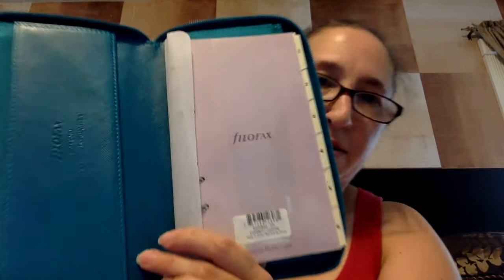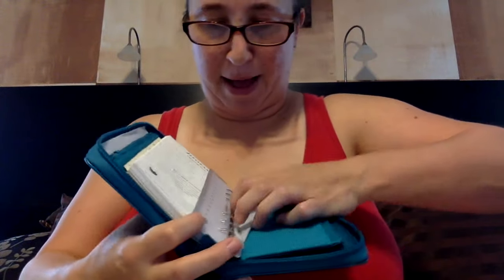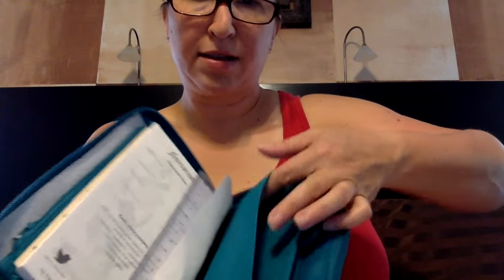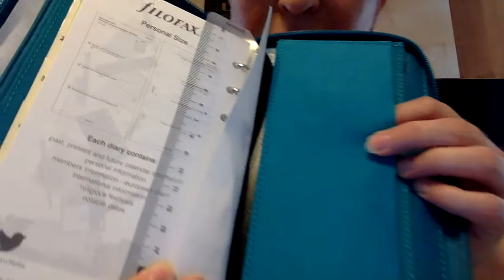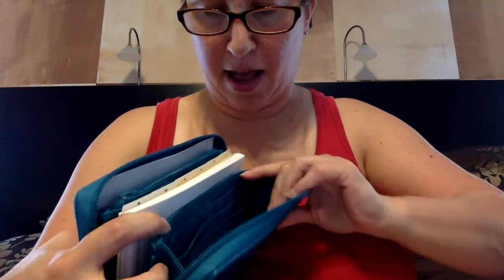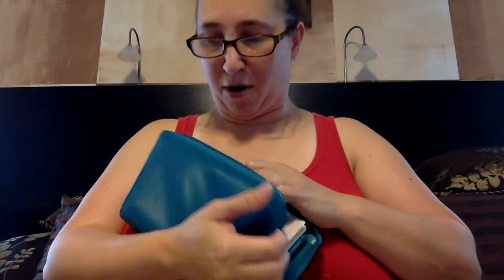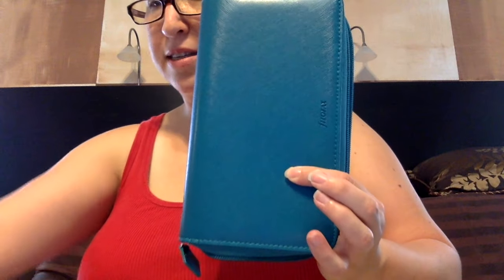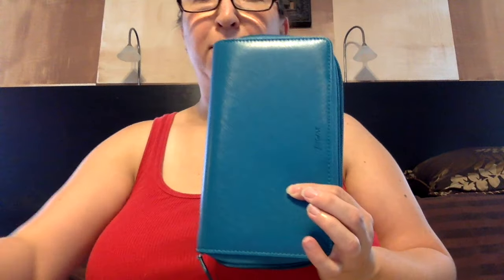Saffiano Filofax Zip compact unboxing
I will be using this as an on-the-go planner and wallet!

Are you new to Erin Condren?  Check out this link and save on your first order!

Products in this video:
Filofax 2017 Compact Organizer, Saffiano Zip Aquamarine, Paper Size 6.75 x 3.75 inches (C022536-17)

Filofax 2016 Compact Organizer, Saffiano Zip Aquamarine, 6.75 x 3.75" (C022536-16)